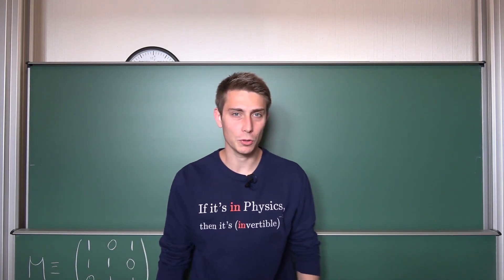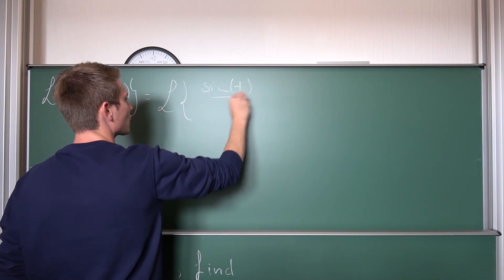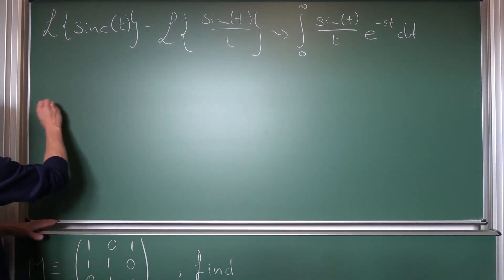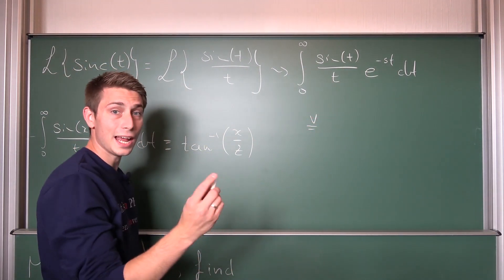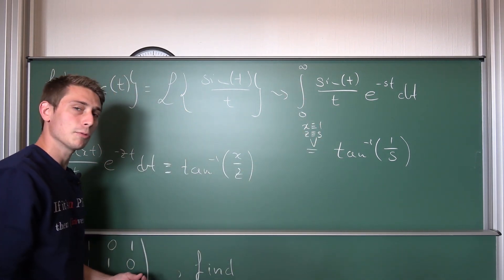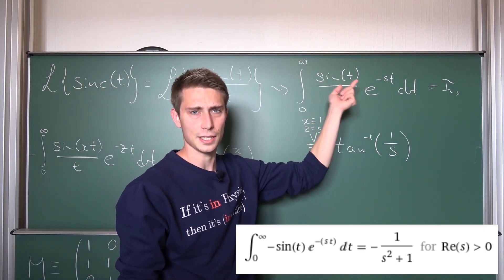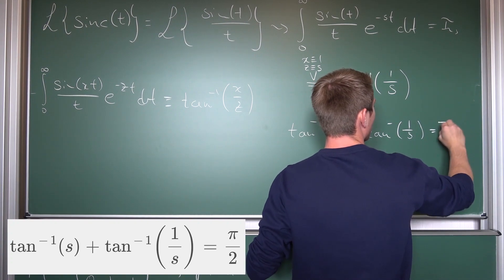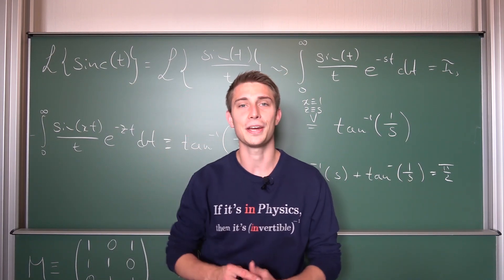Laplace Transform: The Cardinal Sine Function ℒ{sinc(t)}=ℒ{sin(t)/t}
Today we be talking Laplace Transforms. Enjoy this special one :)

Wanna send me some stuff? lel:

06731 Bitterfeld-Wolfen
Saxony-Anhalt
Germany

0:00 Yo momma fat and geh
2:17 Big Brain Mental Integarahl solve